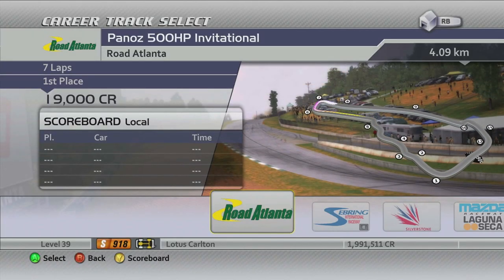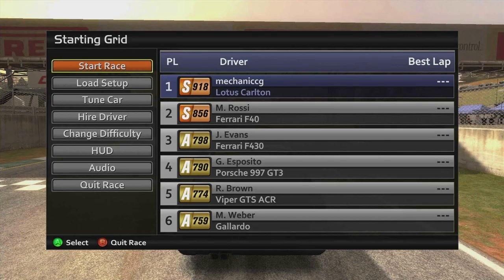Forza Motorsport 2 Playthrough - 500HP Invitational - Episode 45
Chapters:
00:00 - Intro
00:49 - 500HP Invitational - Road Atlanta
11:27 - 500HP Invitational - Sebring
20:27 - 500HP Invitational - Silverstone
30:36 - 500HP Invitational - Laguna Seca